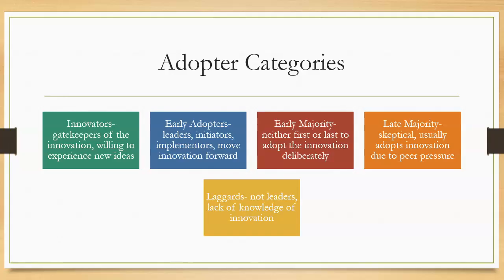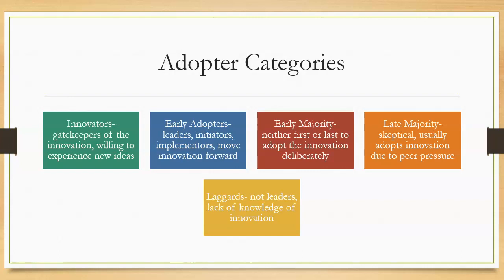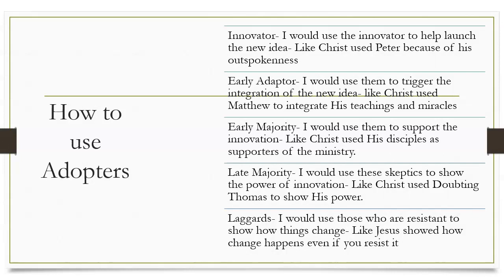Bridging The Gap by Paula Parham